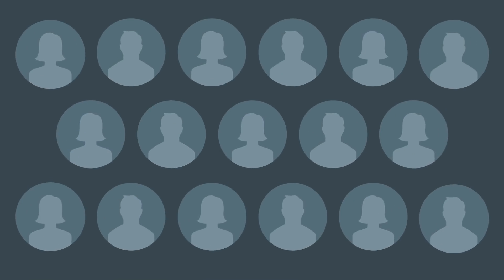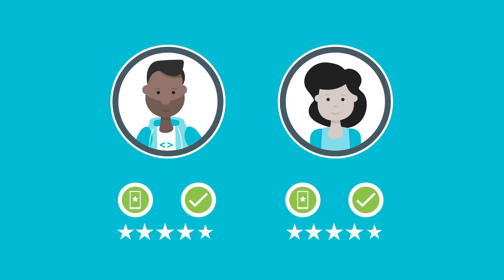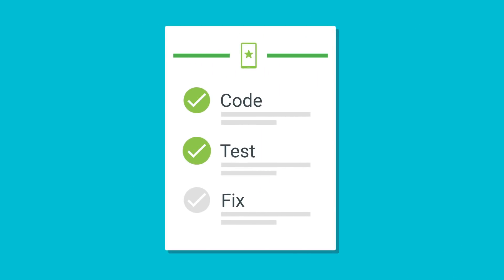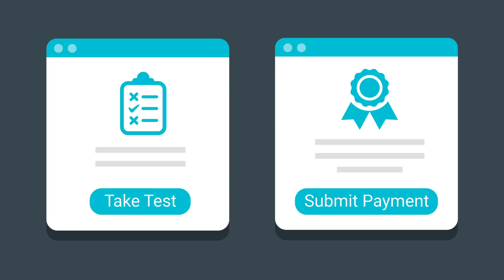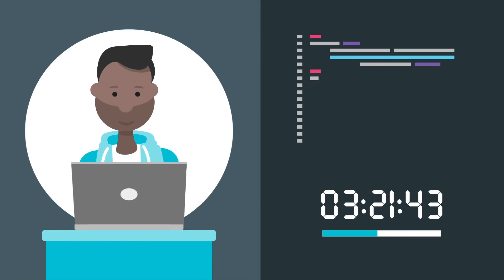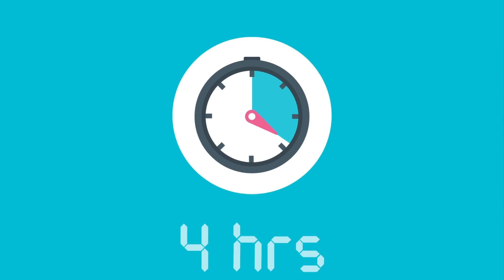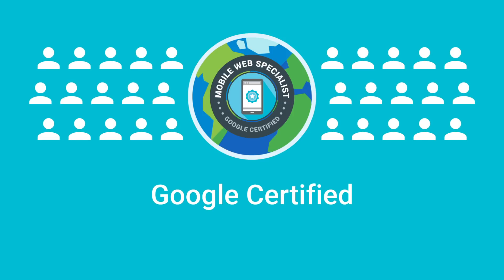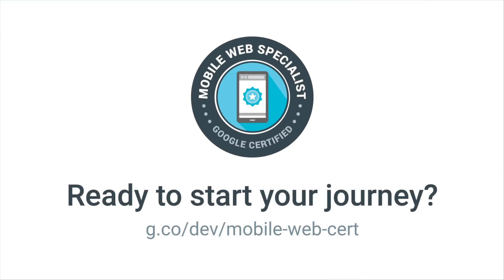Becoming a Certified Mobile Web Specialist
JP Souchak introduces the Mobile Web Specialist (MWS) Certification by Google.

To learn more about the Google Mobile Web Specialist certification and sign up for the exam, go to g.co/dev/mobile-web-cert.